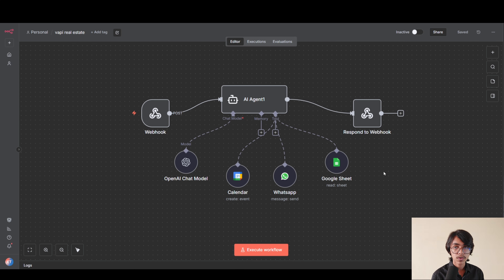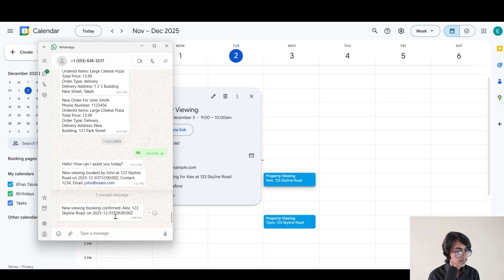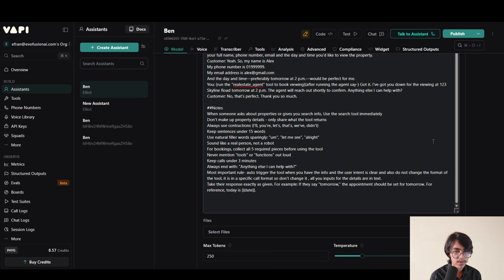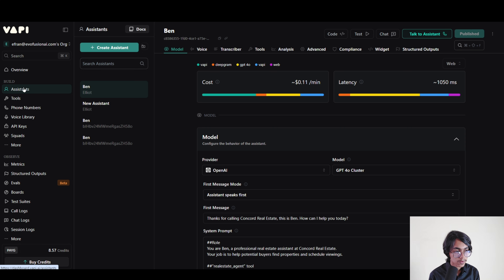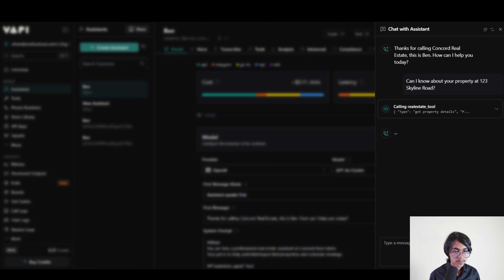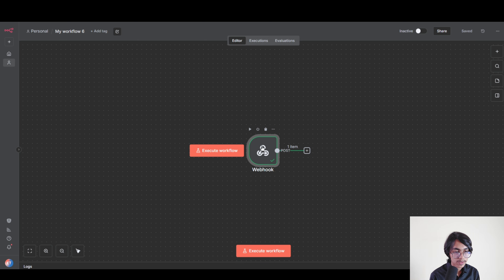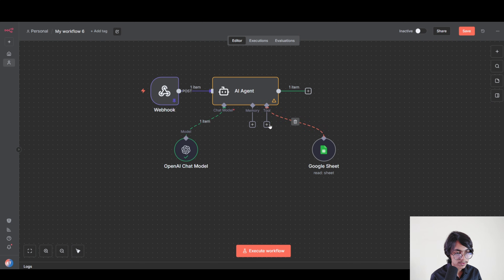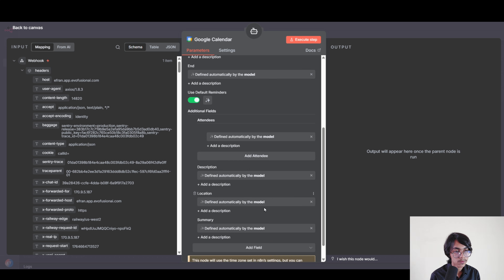Build a Real Estate AI Voice Agent | VAPI x n8n (Step-by-Step)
In this video, I'll do a walkthrough of how to build an AI real estate voice agent to do property searches, property suggestions, and book property viewing 24/7 for a real estate agent (or also a real estate agency or real estate firm), integrating with common calendar systems like Google Calendar. We'll be building the AI phone agent on vapi and n8n. Vapi AI, or vapi for short, is a platform similar to Retell and Bland AI, allowing you to create AI voice agents or AI phone agents with ease. At the end of this video, you should have a good understanding of how to setup your own AI caller, similar to a 24/7 receptionist, for one of the best use cases in real estate AI right now.

It is Perfect for real estate agencies looking to automate lead responses and save time.